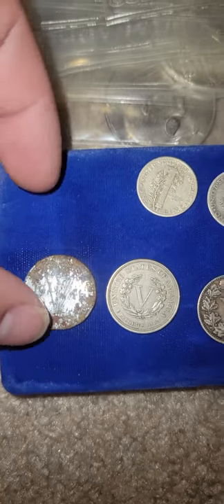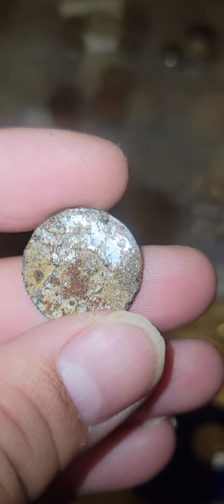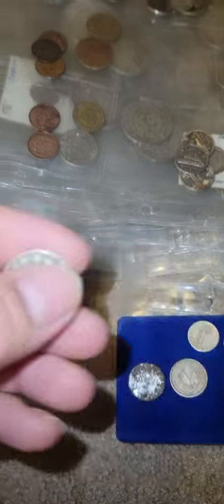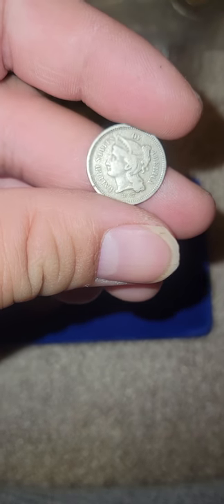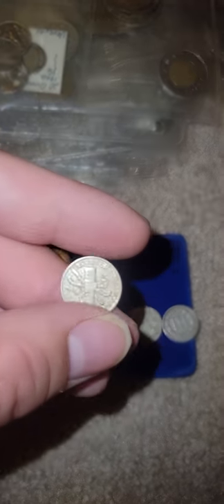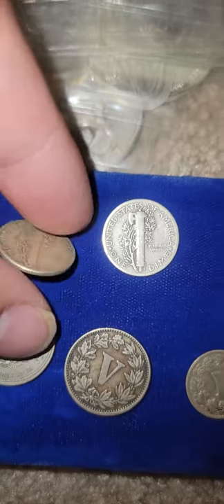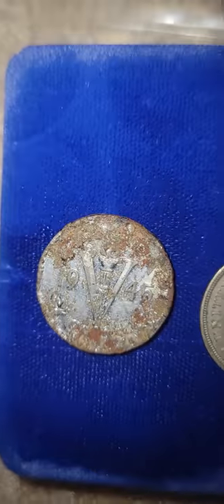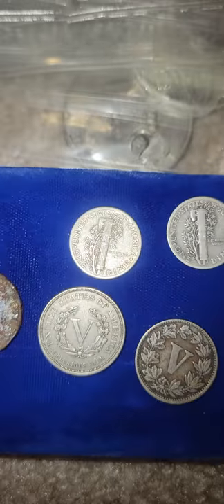Roman Numeral number 5.. (V) coins from Canada 🇨🇦 United States of America 🇺🇸 and Mexico 🇲🇽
these 5 cent coins all have similarities with the roman numeral number V.. There from North America.. Canada, United States of America and Mexico..1 cent 2 cent from Mexico and 3 cent coin from the U.S.